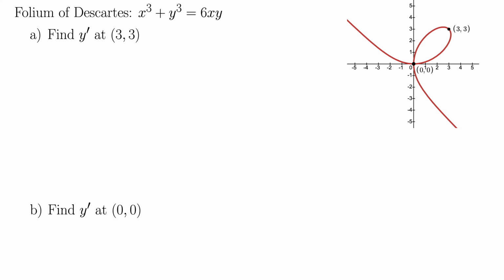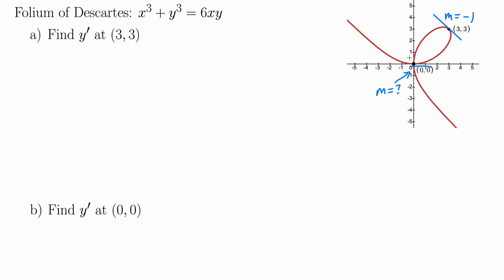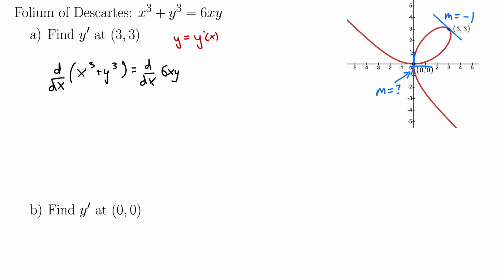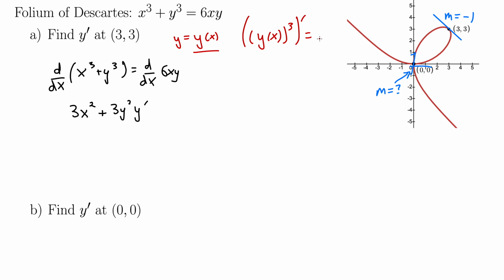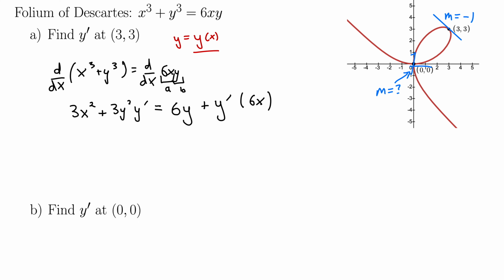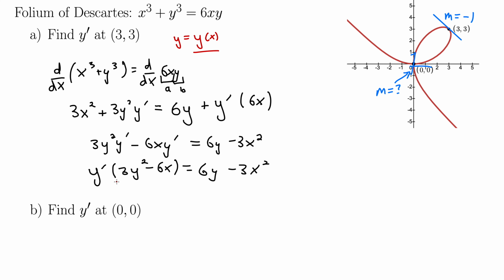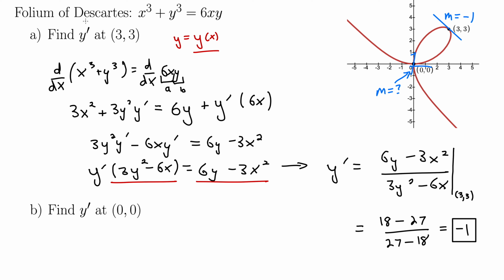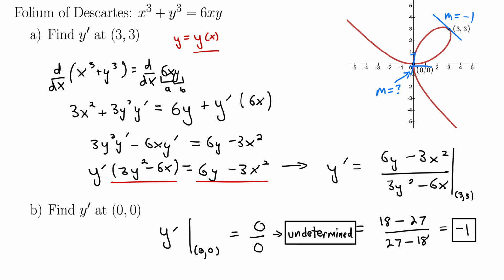Folium of Descartes – Implicit Differentiation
This video introduces the Folium of Descartes and shows how to use implicit differentiation to find the derivative at various points on the curve. One point of interest is where the curve crosses itself, and we find that we cannot take the derivative at that point.

ADA-compliant subtitles/captions.